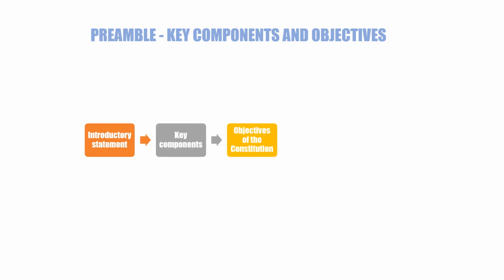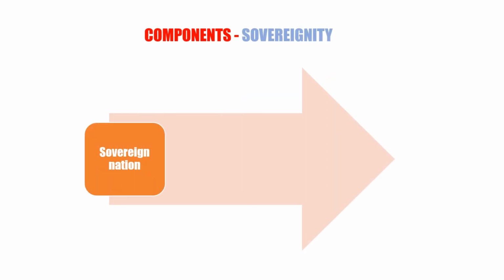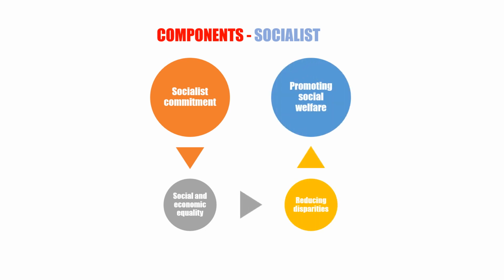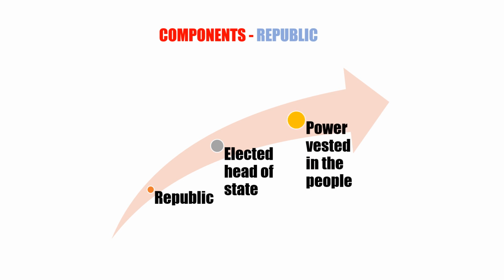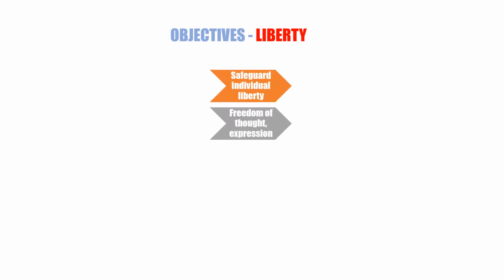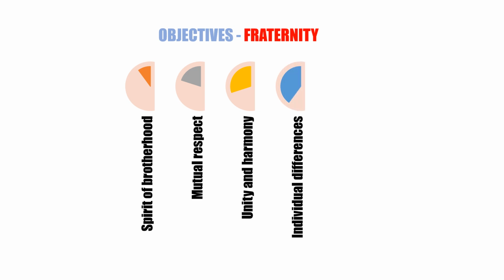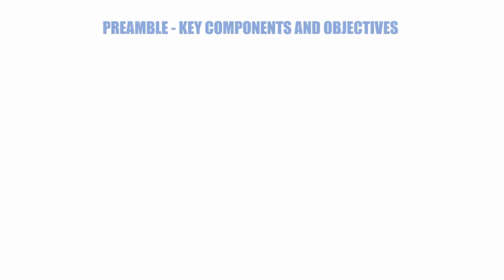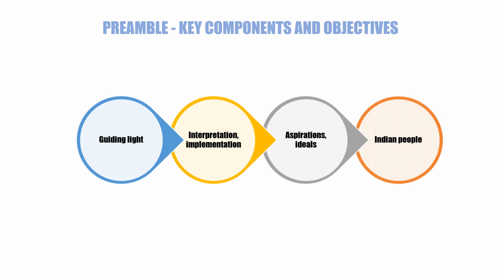Preamble Key Components and Objectives INDIAN POLITY FOR UPSC CIVIL SERVICES EXAM